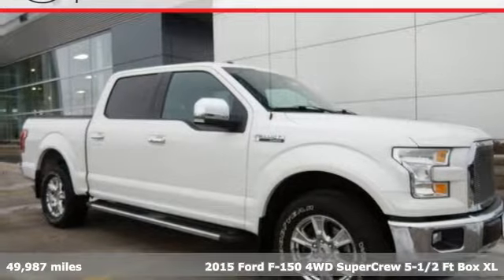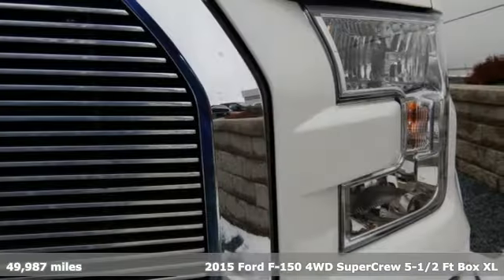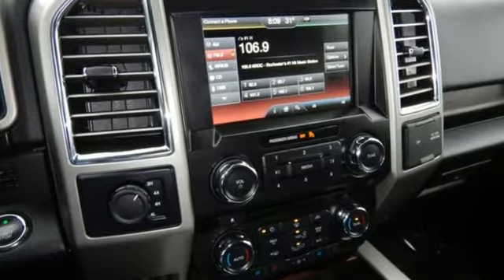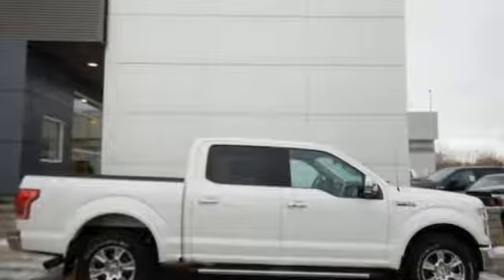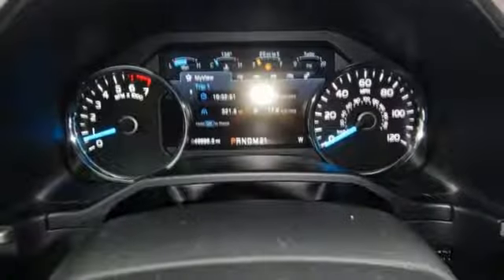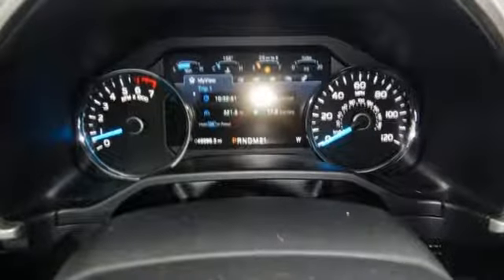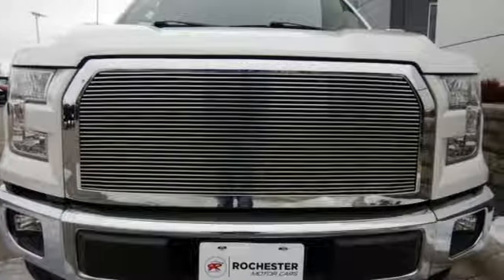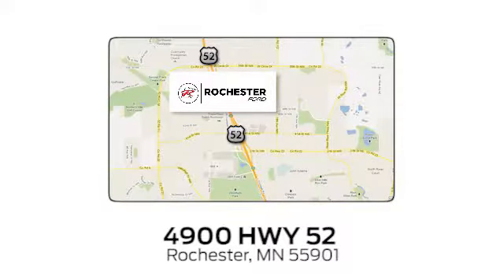Used 2015 Ford F-150 Rochester MN Winona, MN PA9292 - SOLD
Year: 2015
Make: Ford
Model: F-150
Trim: Lariat
Engine: 2.7L V6 EcoBoost
Transmission: 6-Speed Automatic Electronic
Color: White
Interior: Black
Mileage: 49987
Stock #: PA9292
VIN: 1FTEW1EP2FFB23949
Recent Arrival! F-150 Lariat White Platinum Metallic Tri-Coat Navigation Priced below KBB Fair Purchase Price! CARFAX One-Owner. 110V/400W Outlet, ABS brakes, Auxiliary Transmission Oil Cooler, BLIS Blind Spot Information System, Chrome 3-Bar Style Grille w/Chrome Surround, Chrome Angular Step Bars, Chrome Door Handles w/Body-Color Bezel, Chrome Skull Caps on Exterior Mirrors, Class IV Trailer Hitch Receiver, Electronic Stability Control, Equipment Group 501A Mid, Front dual zone A/C, Heated door mirrors, Heated front seats, Integrated Trailer Brake Controller, Lariat Chrome Appearance Package, Leather-Trimmed Bucket Seats, LED Side-Mirror Spotlights, Low tire pressure warning, Power driver seat, Power Glass Sideview Mirr w/Body-Color Skull Caps, Remote Start System, Reverse Sensing System, Single-Tip Chrome Exhaust, SYNC with MyFord Touch, Trailer Tow Package, Voice-Activated Navigation, Wheels: 18" Chrome-Like PVD.brbrbrAwards:br * 2015 IIHS Top Safety Pick * Green Car Journal Green Car Technology Award * NACTOY North American Truck of the Year * 2015 KBB.com Brand Image AwardsbrBased on 2017 EPA mileage ratings. Use for comparison purposes only. We look forward to earning your business.

Address:
4900 Highway 52 North